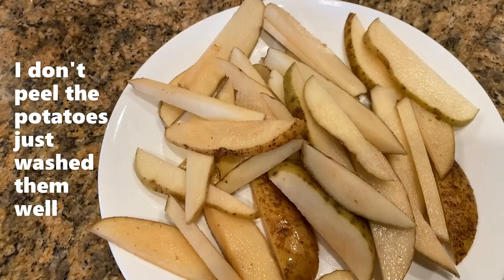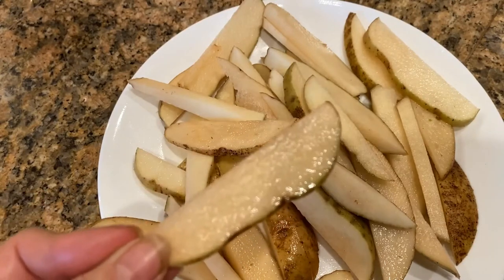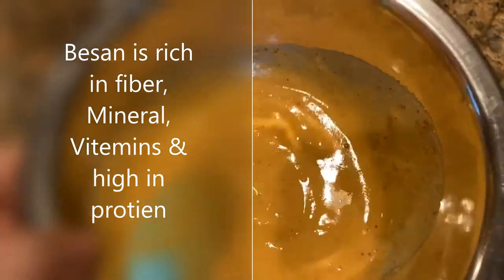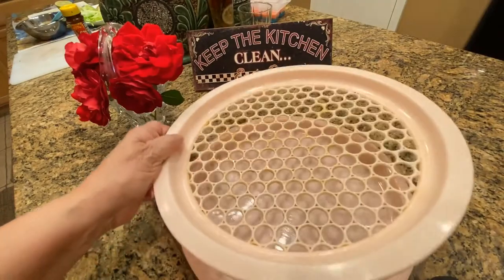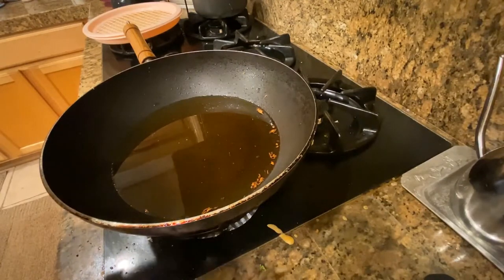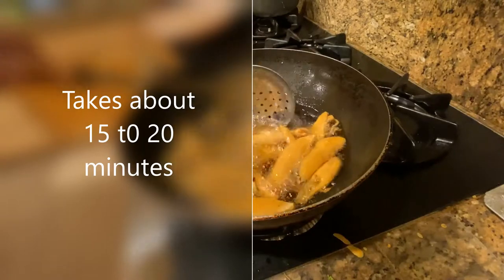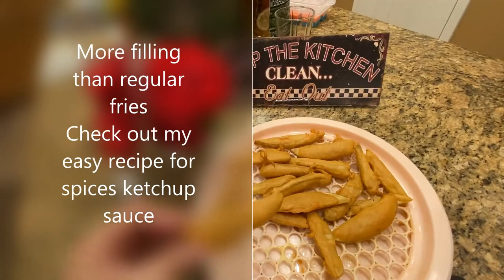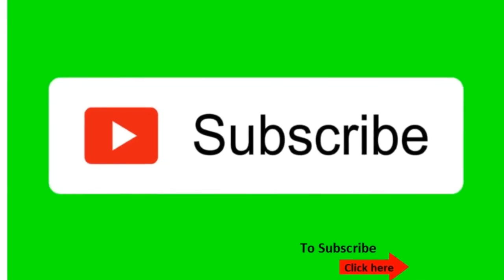Besan Fries | Easy & Tasty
Simple & easy tasty fries